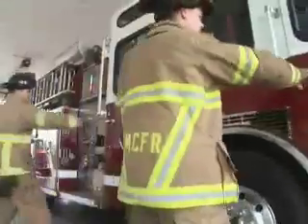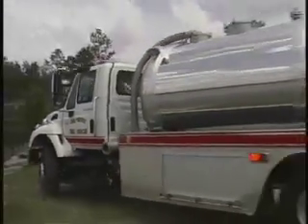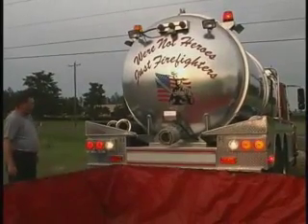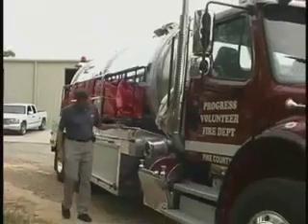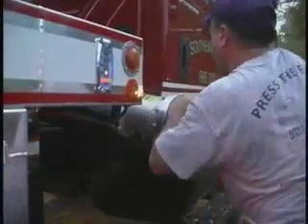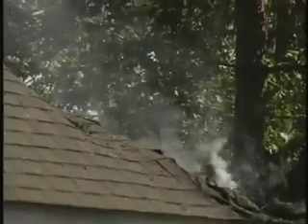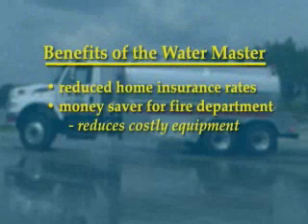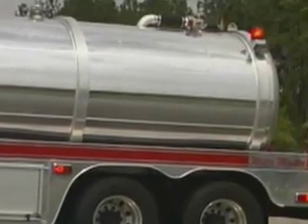E-One Water Master Fire Service Vacuum Tanker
See the revolutionary E-One Water Master Vacuum Tanker -" The Ultimate Water Delivery Machine" - in action and see why over 300 fire departments all across the U.S. and Canada have chosen the E-One Water Master over other apparatus! We have more fire service vacuum tankers in service than ANY other fire service vacuum tanker manufacturer. The Water Master features self-filling rates over 2000 GPM and outperforms conventional apparatus 2 to 1! Firefighters love the Water Master because it is so easy to use! or call for more information or for the E-One dealer nearest to your department!